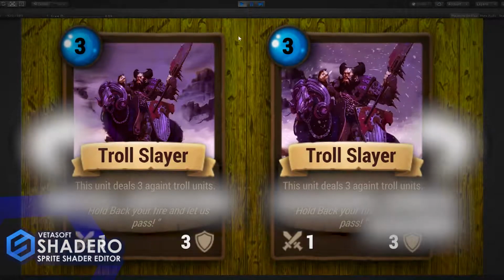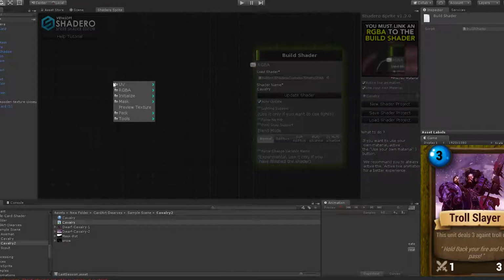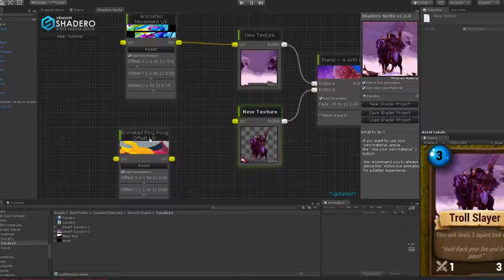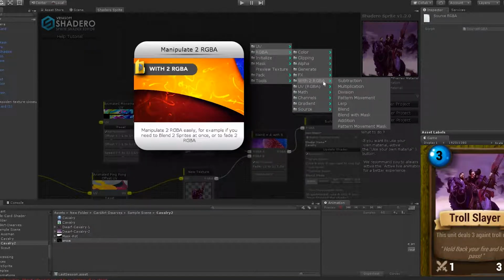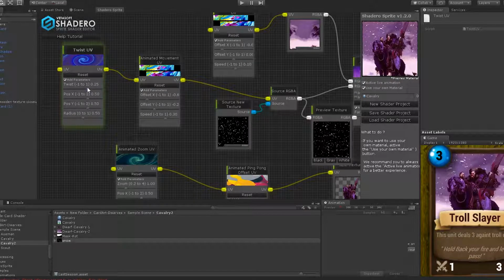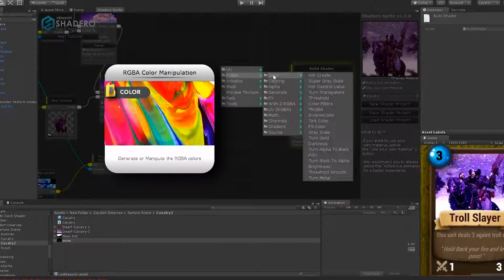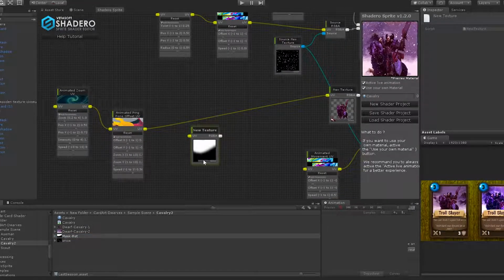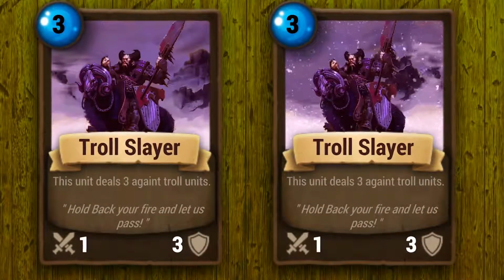2D Shader Animated Card with Shadero Sprite - Tutorial #1